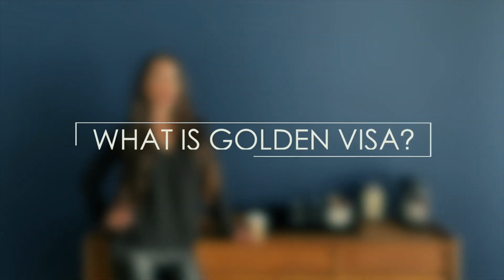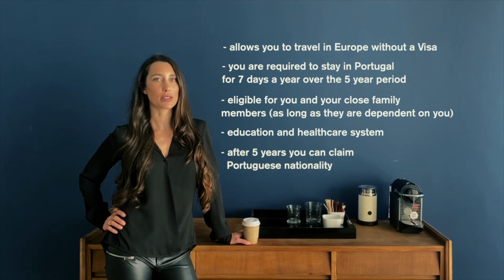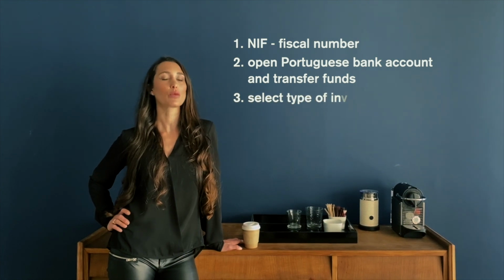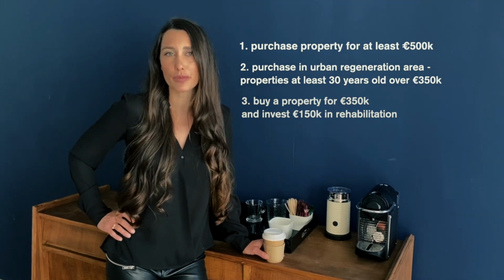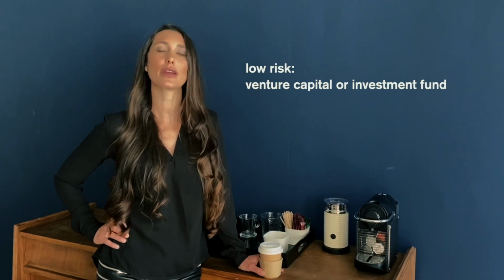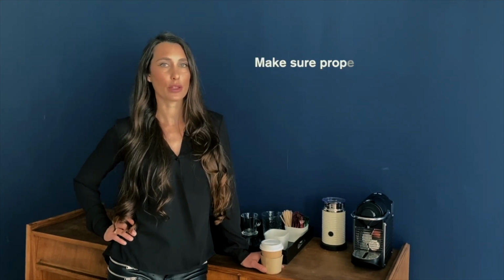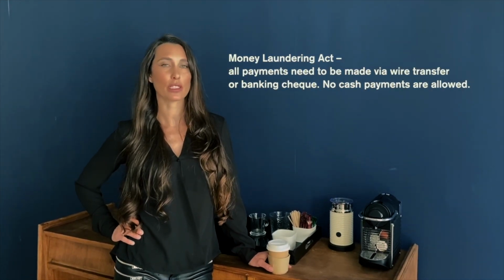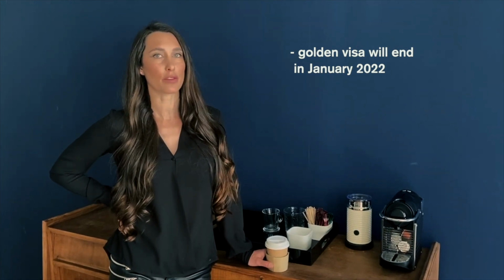What do you need to know about Golden Visa in Portugal / 2021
What is the Golden Visa?
What are the steps to obtain it?
What type of investments are you able to make?
It is true that Portugal will stop giving Golden Visas this year?

Find out these answers in my new video!

Are you looking for opportunities to invest and live in Portugal?

A.V.B.